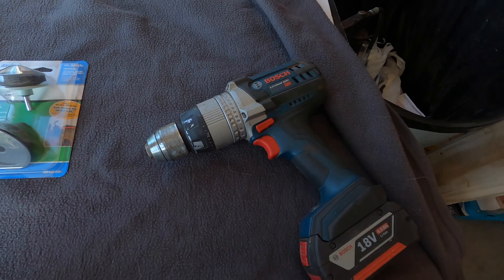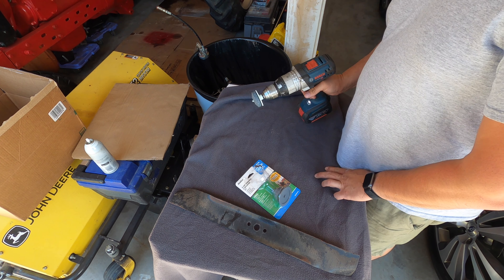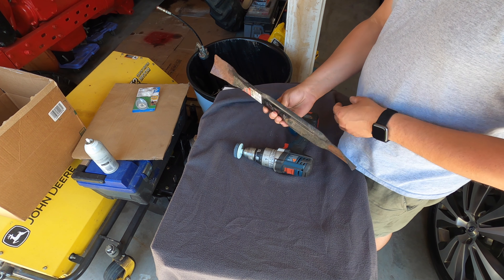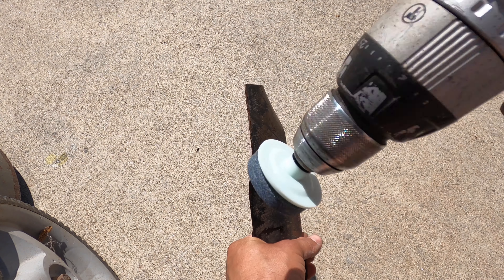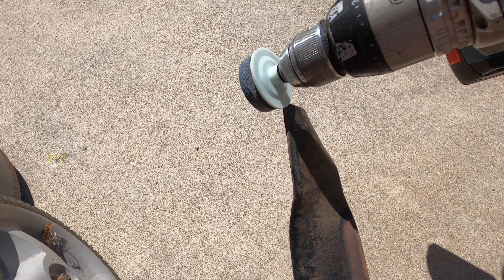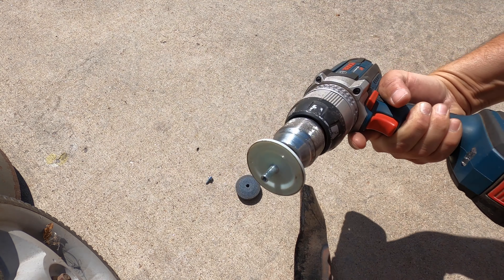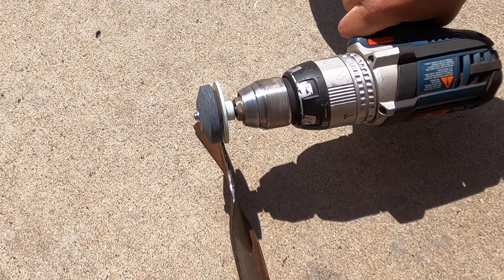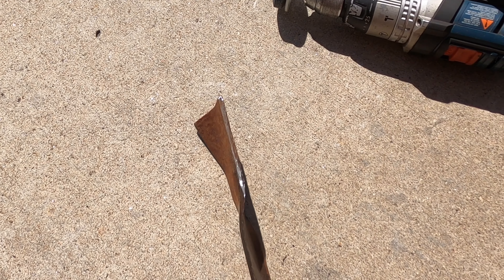Do Drill Mower Blade Sharpeners work?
Today we will test out an Arnold brand drill mower blade sharpener.  Are they worth it?  Let's try it out and see.

Best practice would likely be to secure the mower blade in a vice and go to down with the drill and sharpener.  It's way better than using a standard file, that is for sure.  Would I use this regularly?  No.  Would I use it as part of a mobile kit to keep in my truck?  Yes.

This was the worst blade sharpening I've probably ever done.  Don't think this is an example of how to sharpen your blades correctly lol.